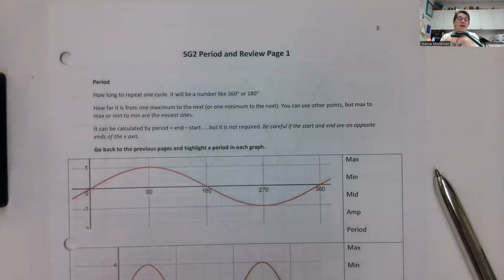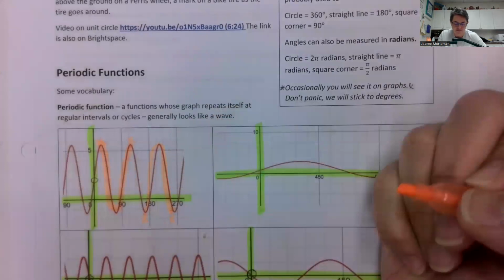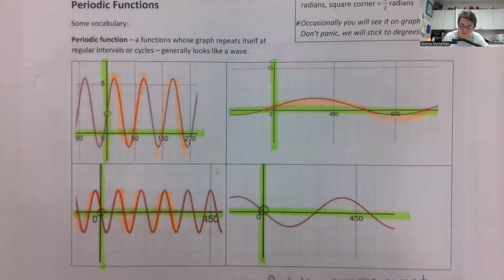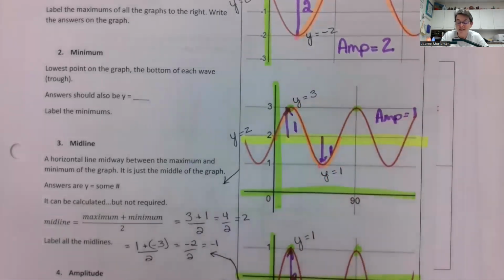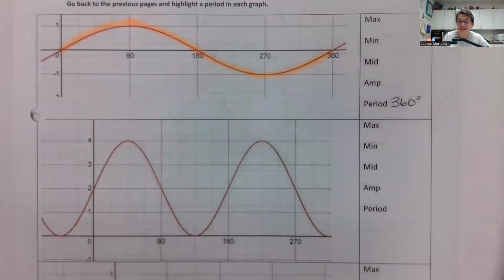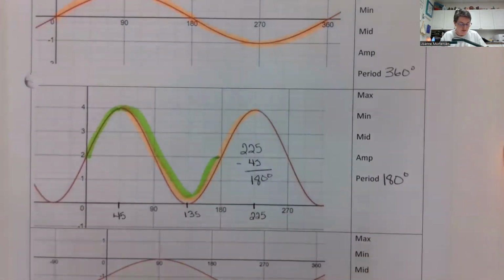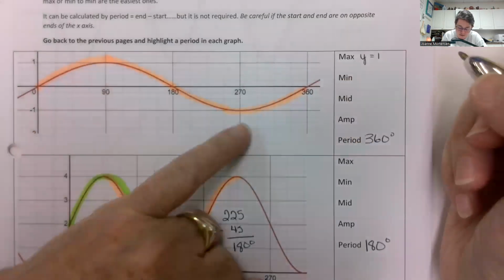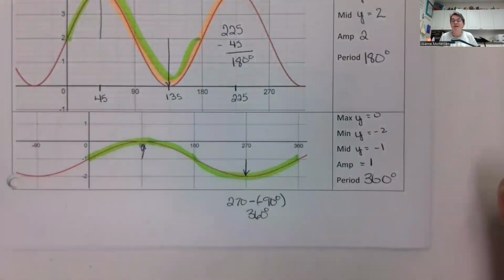SG2 Period and Review